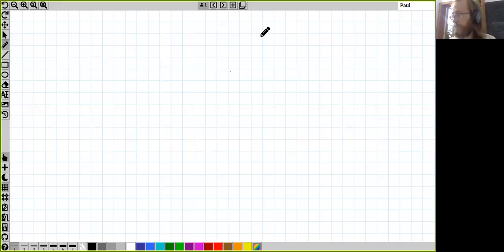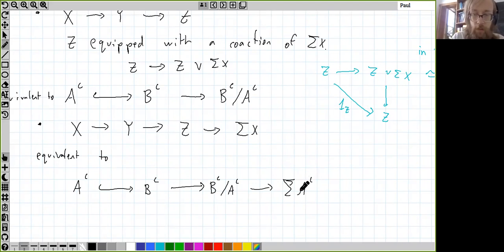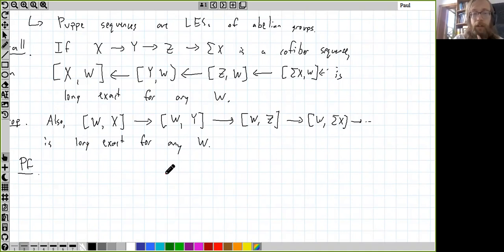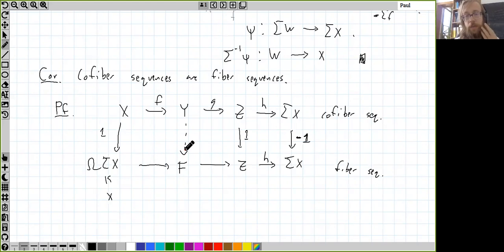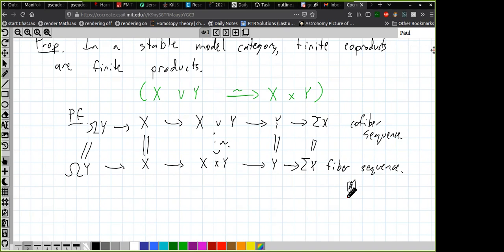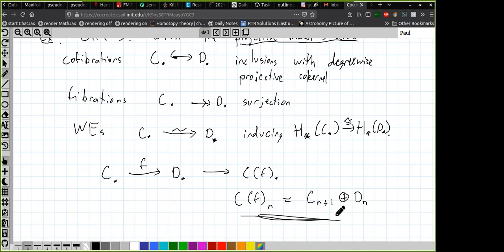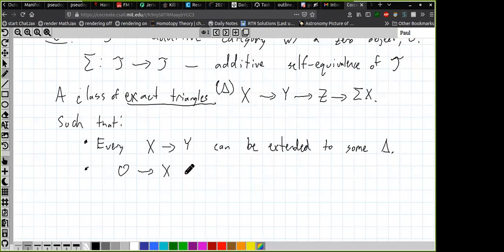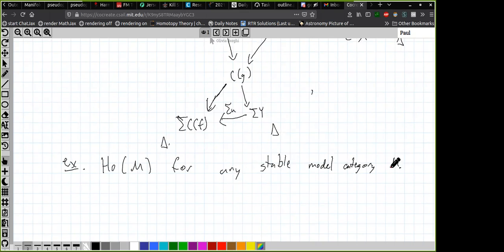Stable Homotopy Seminar, 11: Stable Model Categories and Triangulated Categories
(Note: I messed up the first recording and had to re-record the first 20 minutes of this.) I show that cofiber sequences agree with fiber sequences in Spectra, or indeed in any pointed model category where suspension is invertible. The homotopy category of such a model category is a highly structured category -- it's enriched in graded abelian groups and comes equipped with a notion of cofiber sequence. This motivates the notion of triangulated category, generalizing both the homotopy category of spectra, and homotopy categories of chain complexes over a ring.

This is part of the stable homotopy learning seminar organized by Paul VanKoughnett.